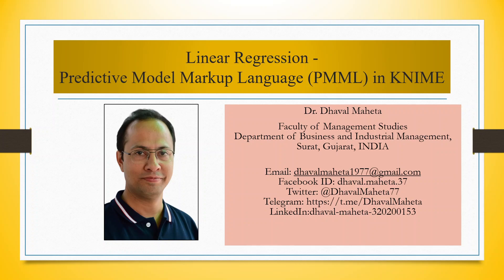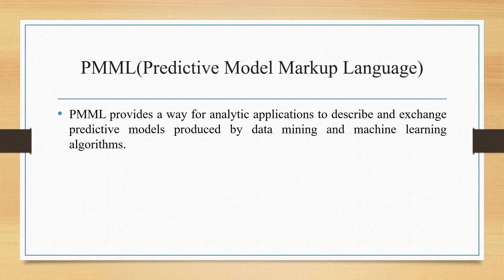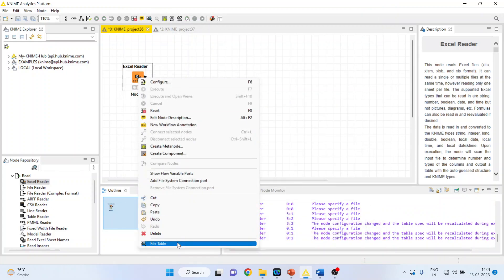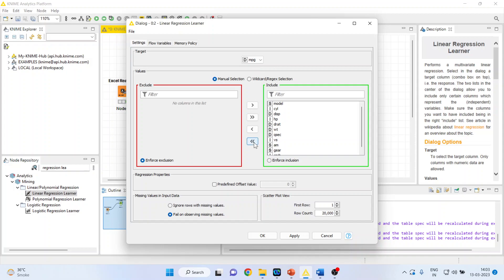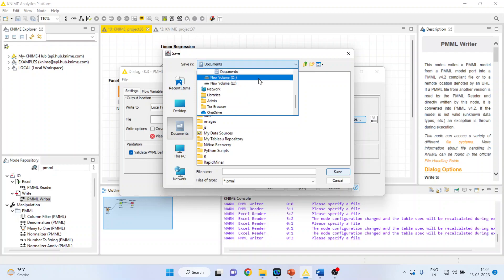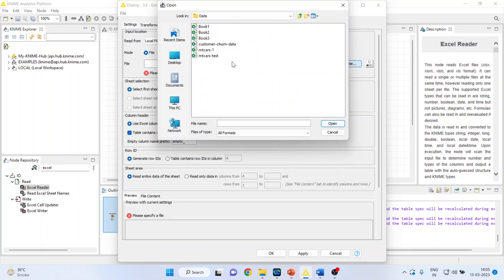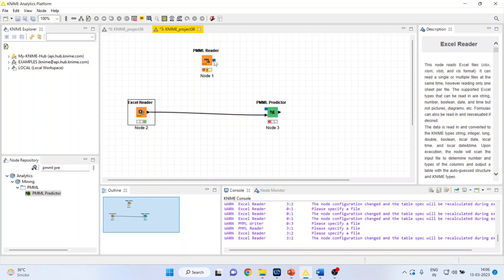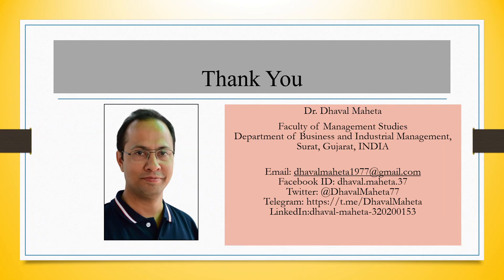66 Linear Regression using (Predictive Model Markup Language) PMML in KNIME